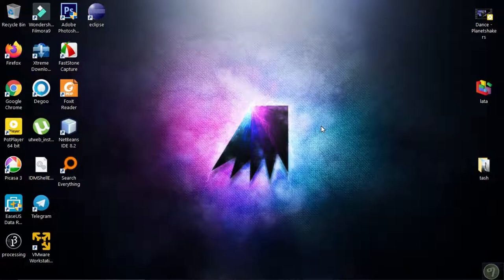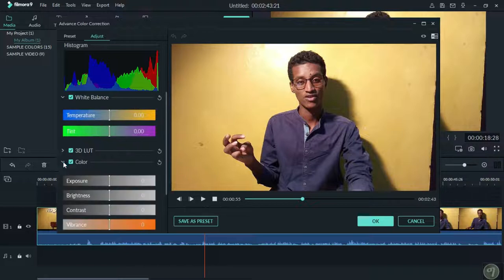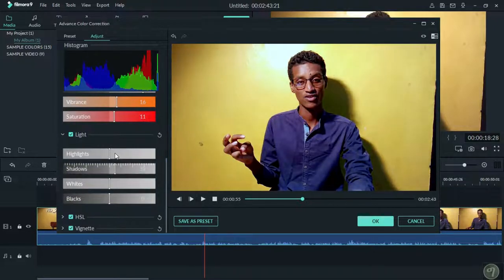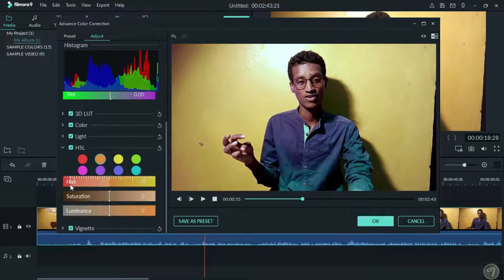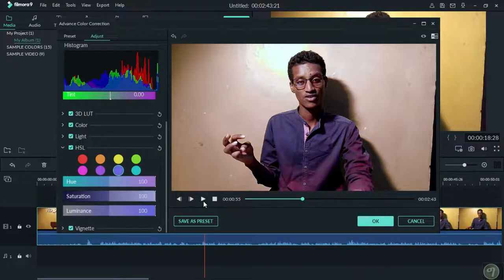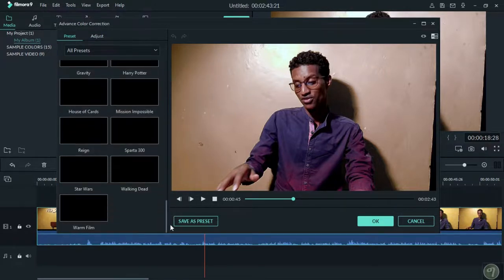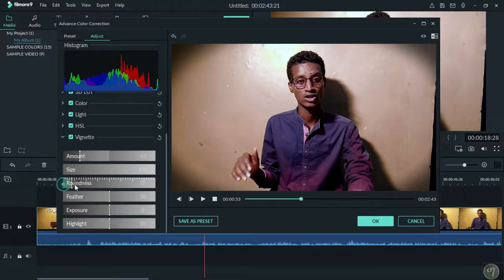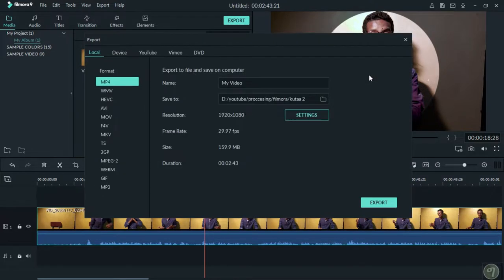Color Correction | Filmora 9 | kutaa 5ffaa | Afaan Oromoo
video Editing in Afaan Oromoo!

Afaan Oromootiin Akkamitti akka video edit gootanin
Kan nuti waliin ilaallu filmora wondershare dha.

Afaan keenya waliin haa guddisnu!

link kanan telegram galuun download godhaadha.